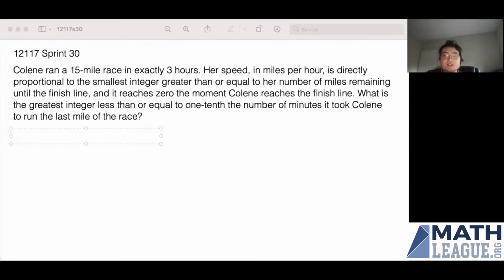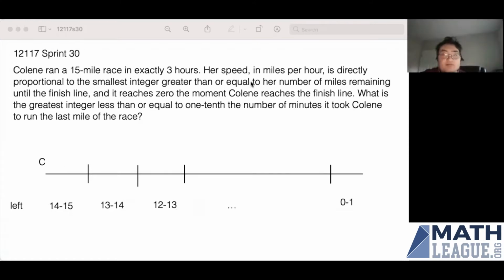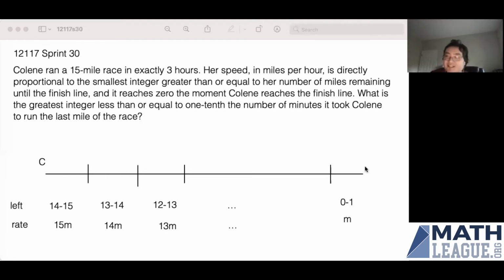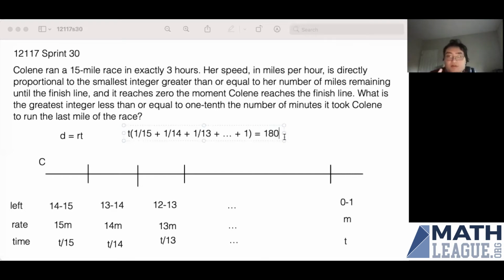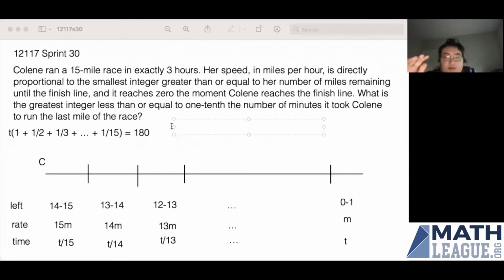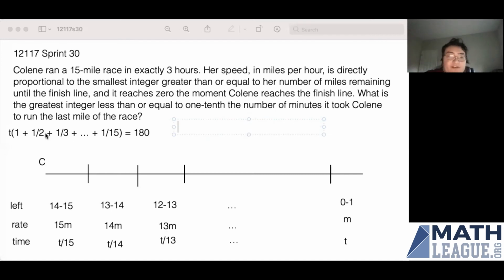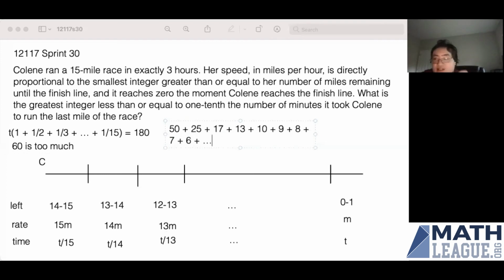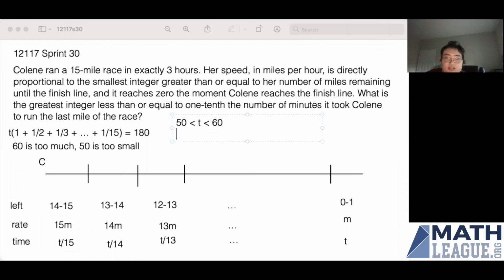Colene's Inconsistent Marathon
Wow, Colene is really fast! But she gets pretty tired at the end of her marathon. Can she finish the race?? Alex finds out in 12117 Sprint 30.

Comments turned off by YouTube, but you can share your thoughts and alternate solutions on our AoPS forum